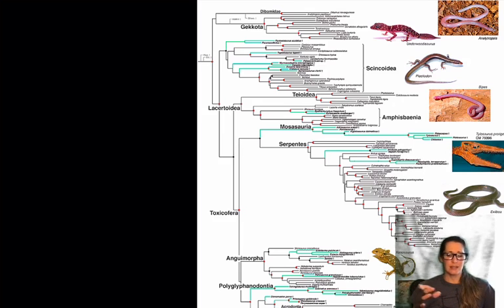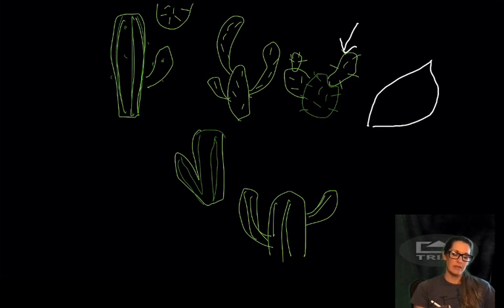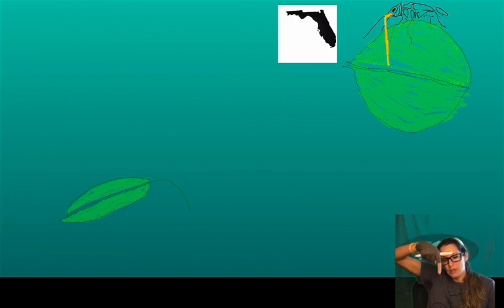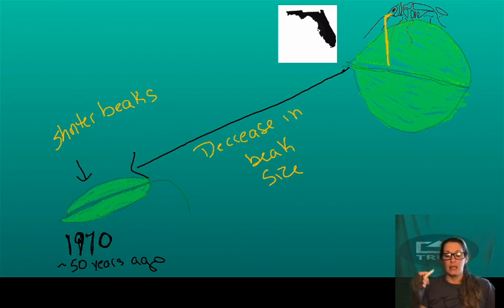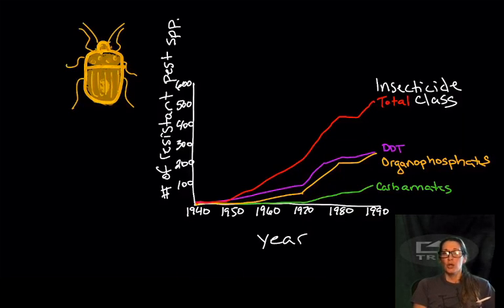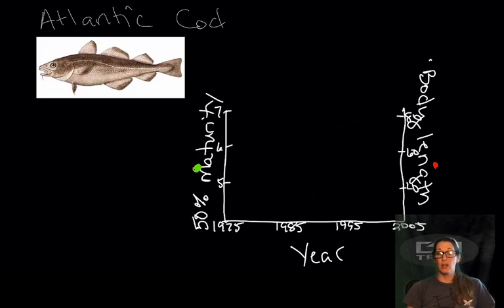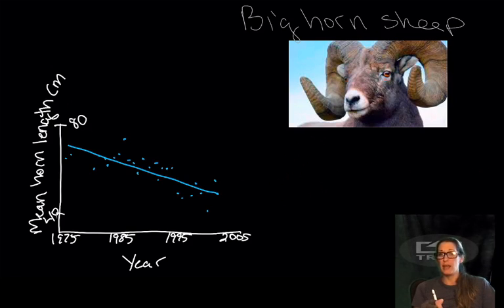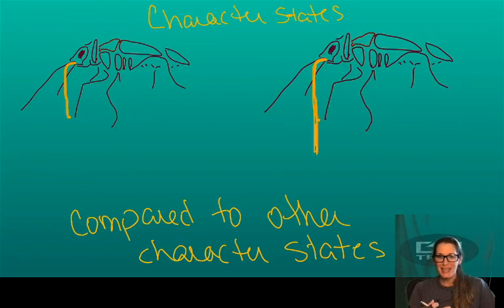13 Adaptation and Natural selection